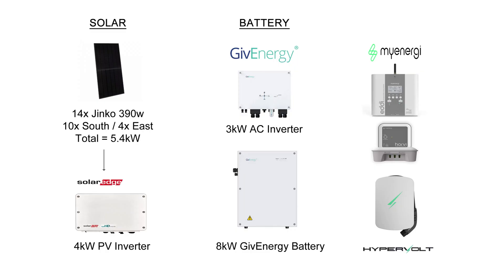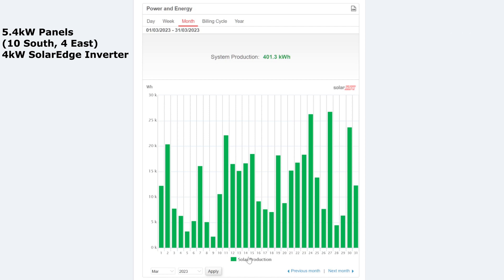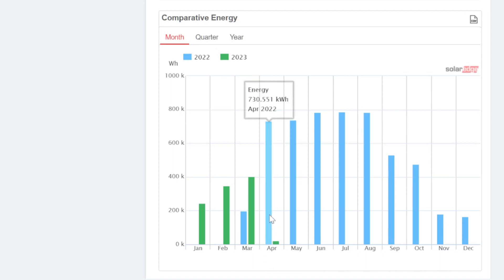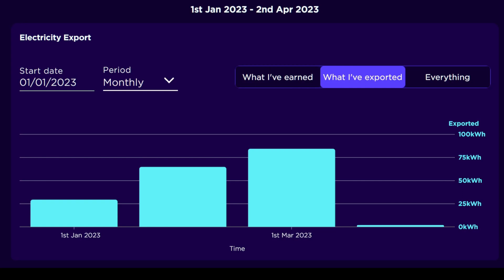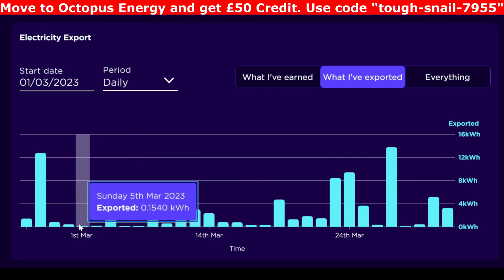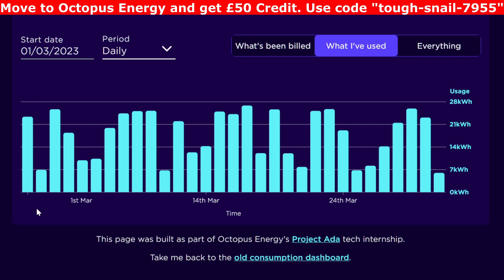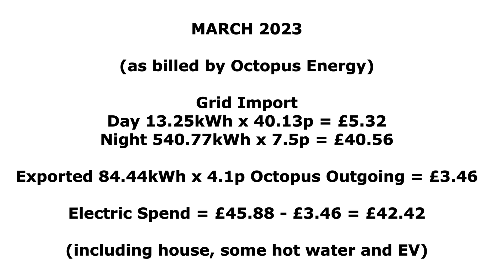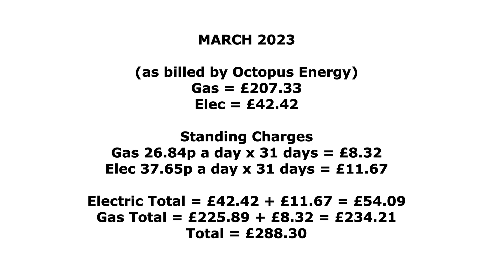Solar Production Update - March 2023. Could do better...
Solar Production Update video for March 2023. I look at what my solar panels produced over the month and how I used the solar power. I also work out my battery shortfall and my monthly gas and electric bill costs.